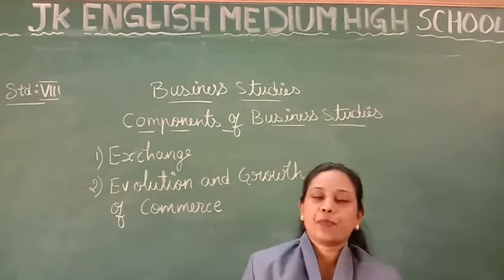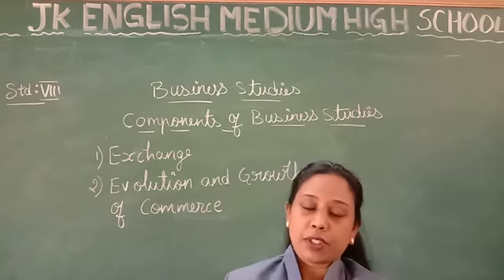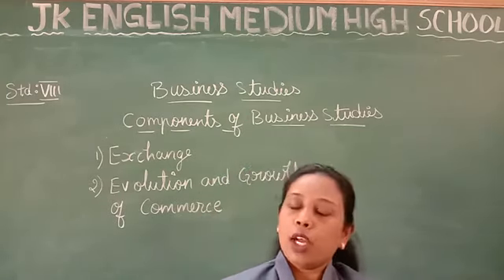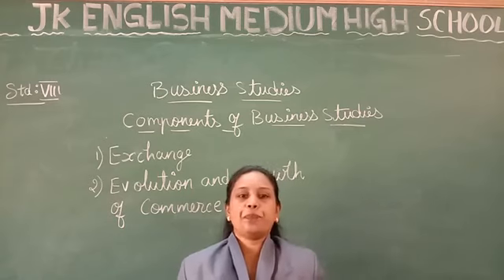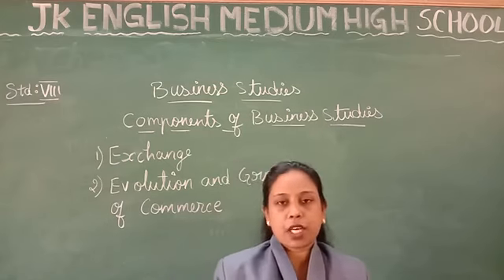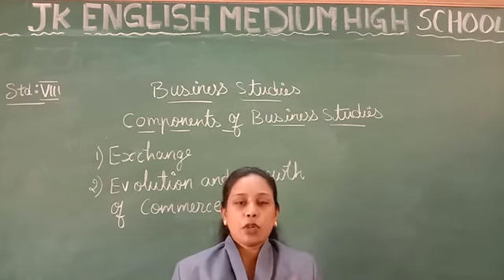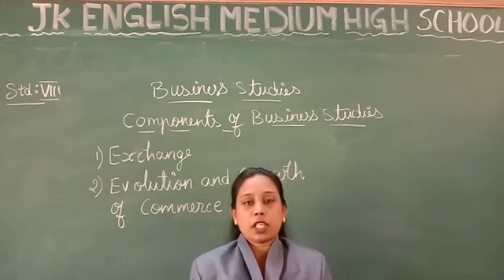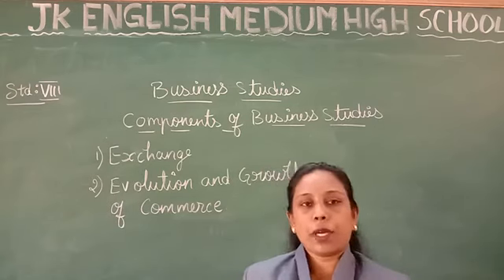8th Std social science (Business Studies)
Components of Business Studies (2part)